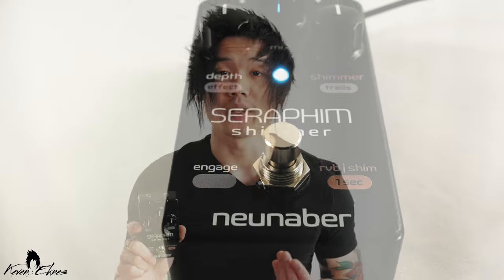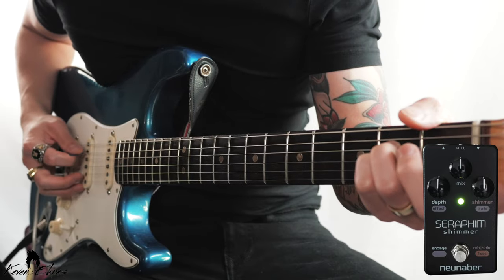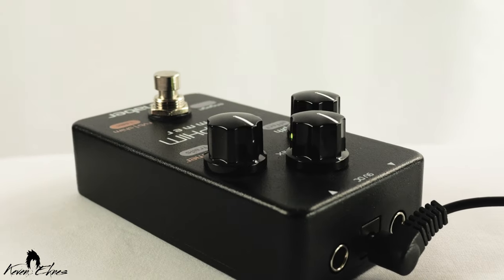Seraphim Shimmer v2 Demo | Keven Eknes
Hear Neunaber Artist Keven Eknes demonstrate the new Seraphim Shimmer v2 from Neunaber Audio.

Imagine being able to add a little atmospheric sparkle or a full synth-pad effect. Now, imagine switching on-the-fly between this and the Wet Reverb for which Neunaber is famous. But you also want to keep it simple — less time fiddling with knobs and more time playing. And you want something that doesn’t take up a lot of space on your pedalboard or require a lot of power from your supply. Introducing the Seraphim Shimmer v2 — everything you loved about the original, plus more.

About the Seraphim Shimmer:

► Simple 3-knob layout makes it easy to quickly dial in your perfect reverb sound. You’ll spend less time twiddling knobs and more time actually playing.
► Add or remove the shimmer layer from the reverb. A long press of the footswitch seamlessly transitions between shimmer and reverb only.
► Two reverbs and two shimmers in 1 pedal. Choose the original shimmer algorithm or the new, magical shimmer based on the W3T reverb from the Immerse Mk II.
► Full Mix knob adjustment from 0% to 100% wet. Create everything from subtle pitch-shifted layers to synthetic, droning pads.
► Analog dry signal for low noise and zero latency. Maintain the integrity of your source tone.
► Small footprint with top jacks, the Seraphim Shimmer is pedalboard-friendly. You can easily fit the Seraphim in any setup, no matter how tight.
► Selectable trails allows you to choose whether the effect naturally trails or cuts off abruptly after the effect is bypassed.
► Mono input & output makes setup quick and simple. Easy access to inputs and outputs makes this pedal perfect for on-the-go use.
► Powered from a standard 9V pedal power supply, the Seraphim Shimmer draws less than 100 mA and can be powered by your existing pedalboard’s power supply. No need to run a separate power adapter or free up a power port for a hungry, high-current device.
► Manufactured locally in Orange County, California. Family owned and operated, Neunaber Audio is dedicated to bringing you the highest quality audio effects on the market.